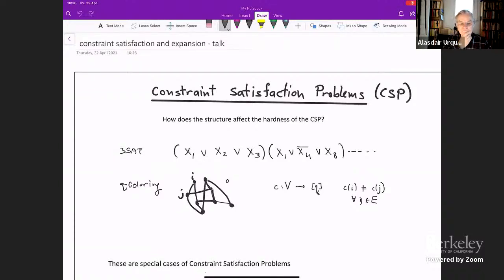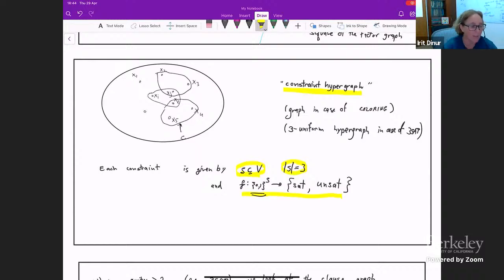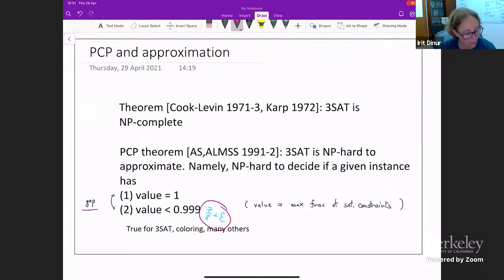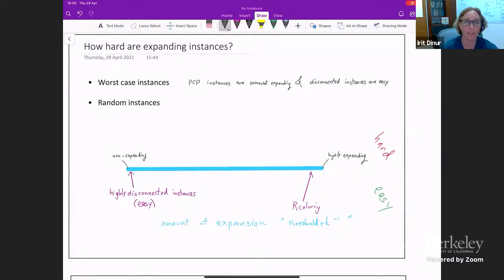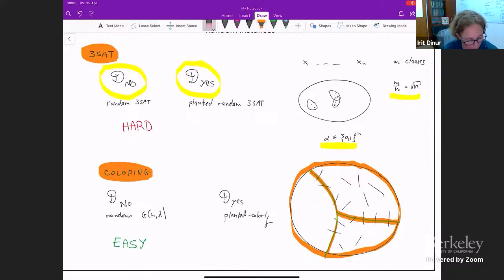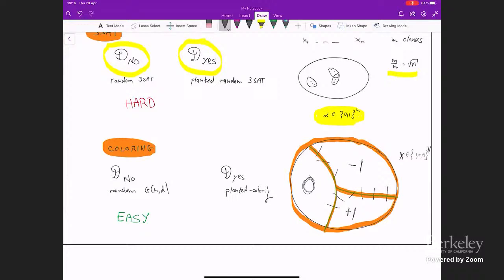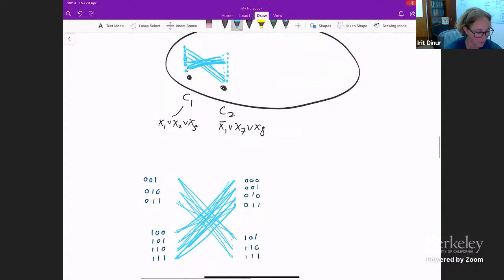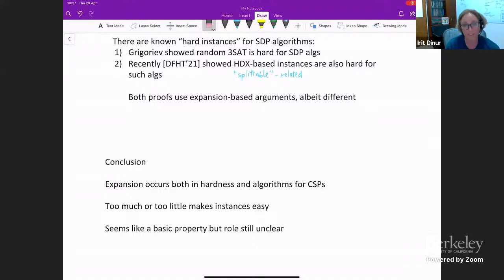Constraint Satisfaction and Expansion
Irit Dinur (Weizmann Institute)
50 Years of Satisfiability: The Centrality of SAT in the Theory of Computing